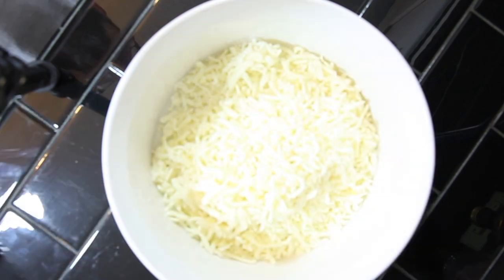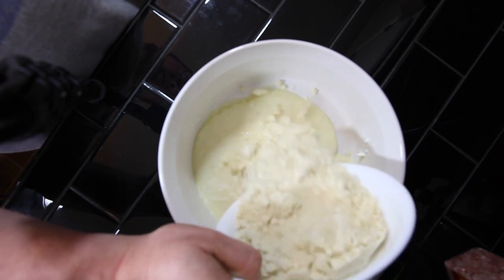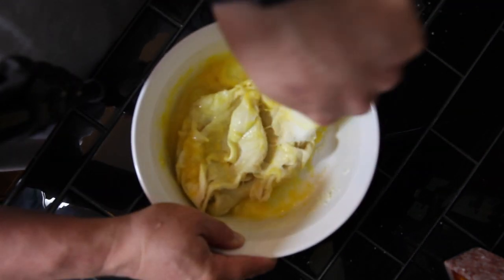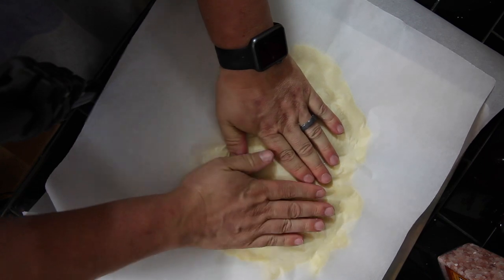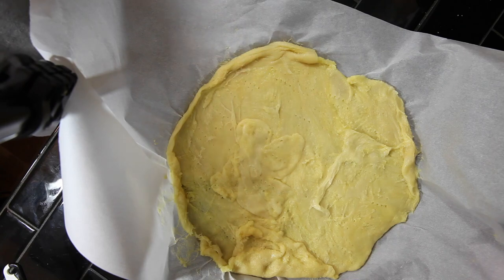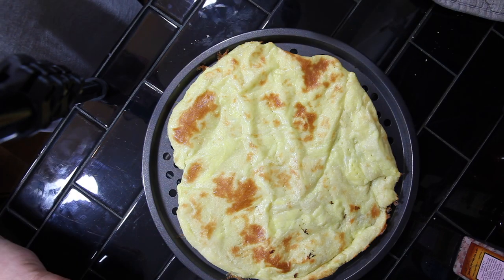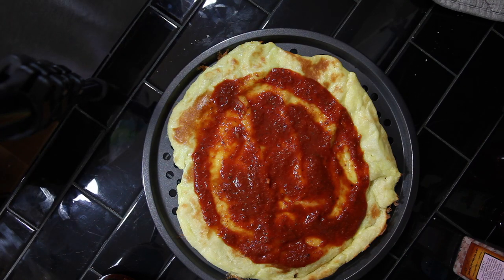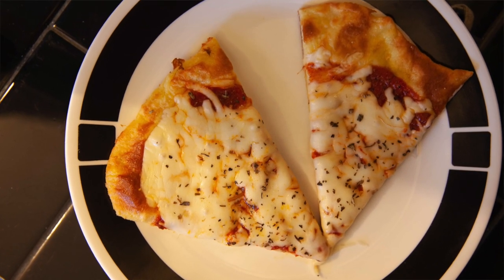Fat Head Pizza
How to make fat head pizza

4 cups shredded mozzarella cheese
2 tablespoons (wrong in video)
1.5 cups almond flour
low carb pizza sauce
see video for directions